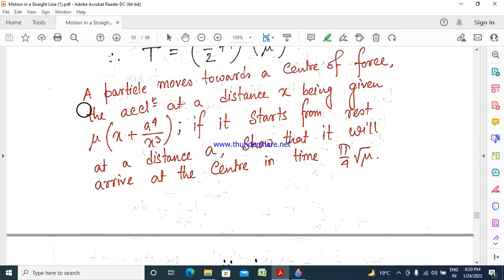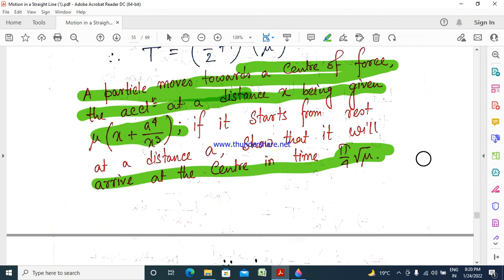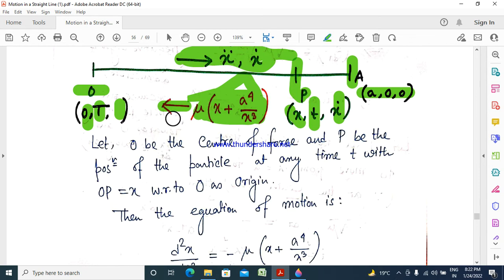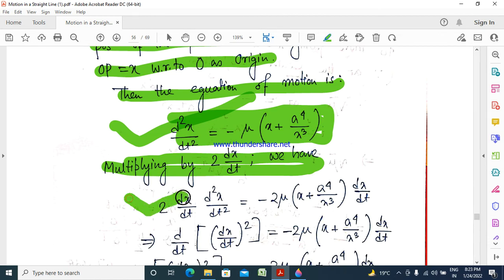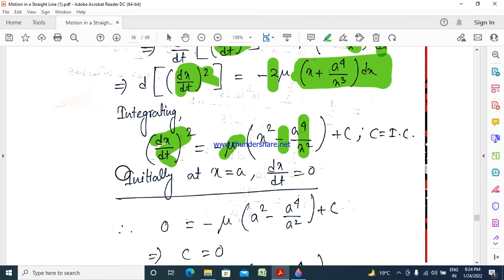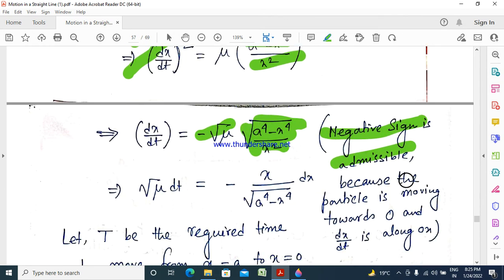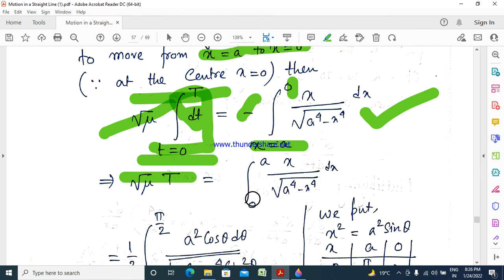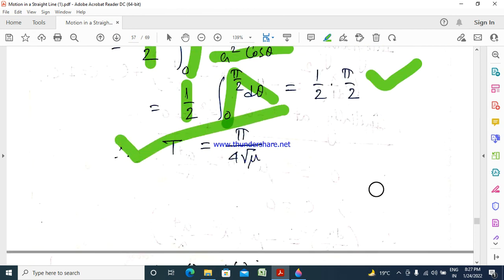Motion In a Straight Line Part 29